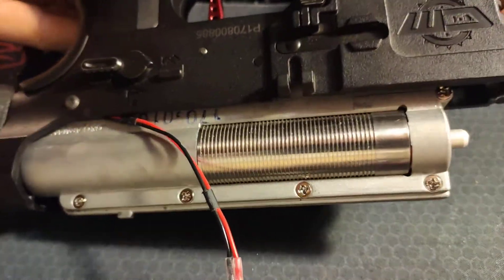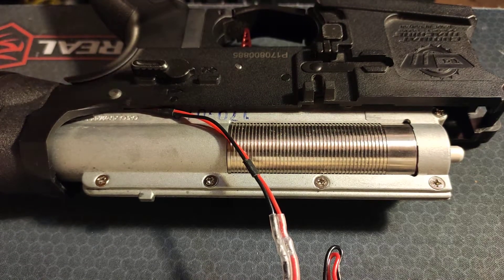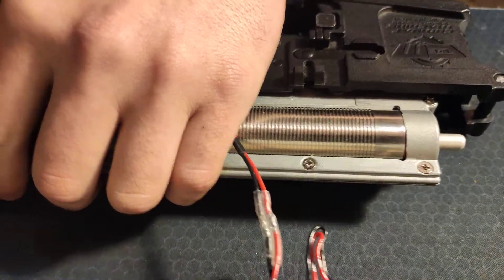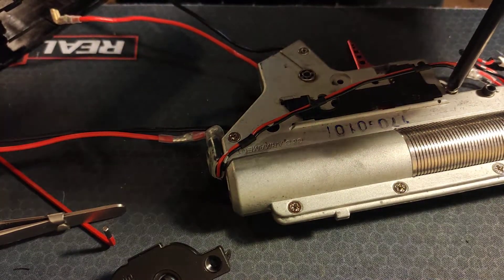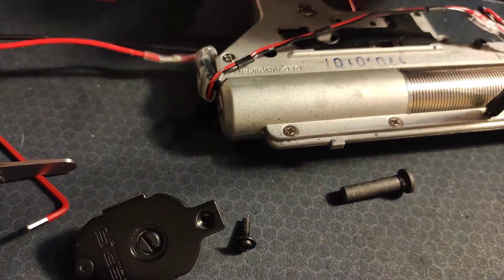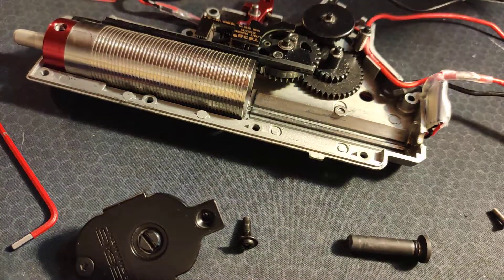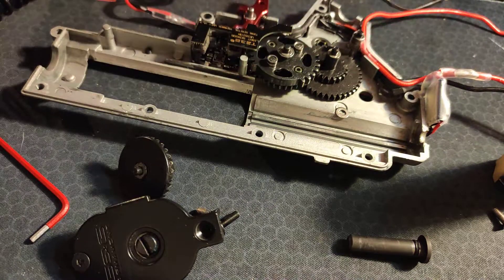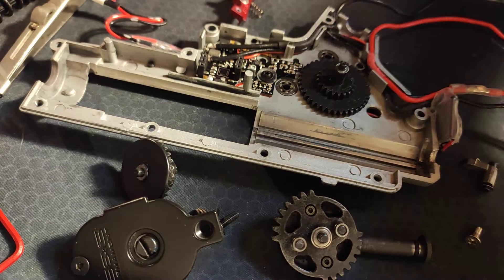First Functional 3d Printed AEG piston Stress test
After it tested the piston manually by smashing it and what not i decided to full send my current DSG setup by force PMEing the gun into oblivion. it survived. yes, a 3d printed piston survived. im as shocked as you guys are